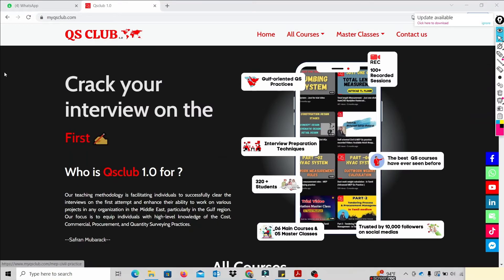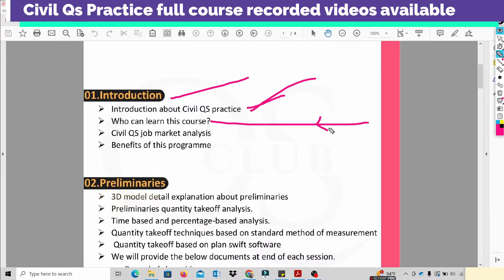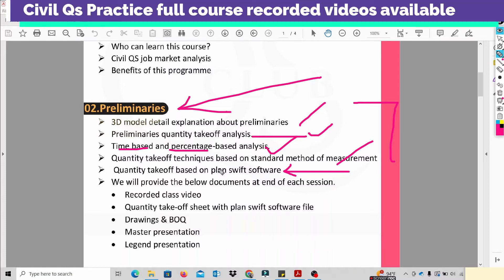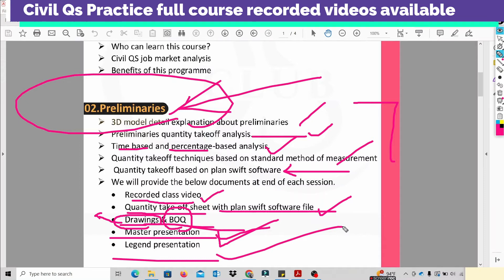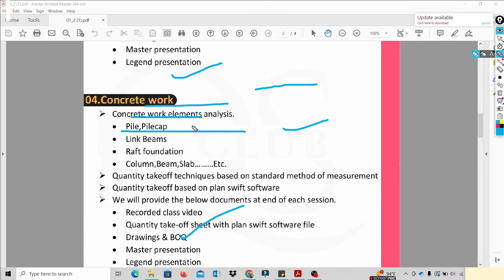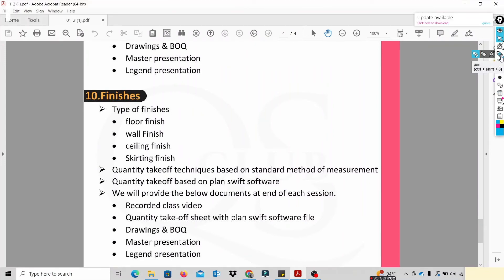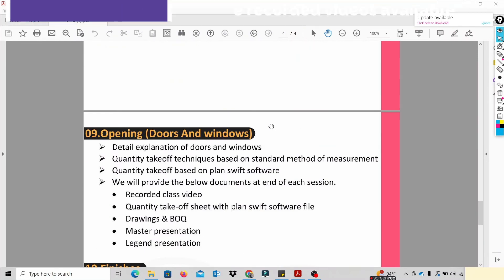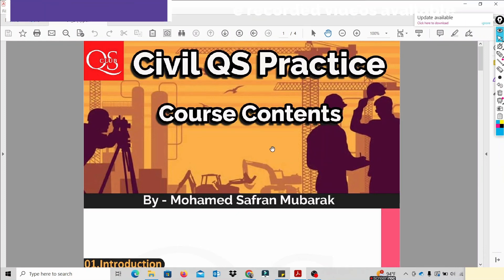New Course Announcement - Civil Qs Practice